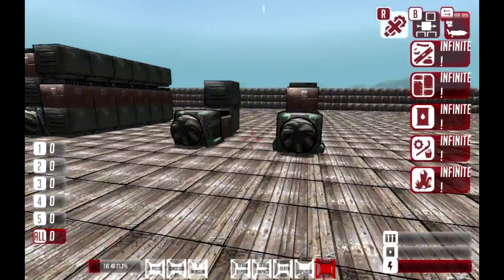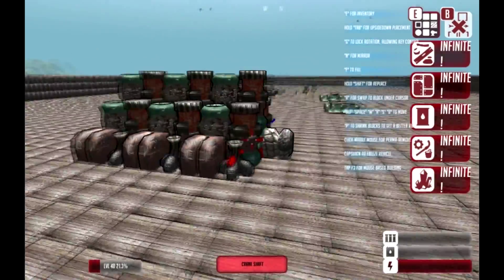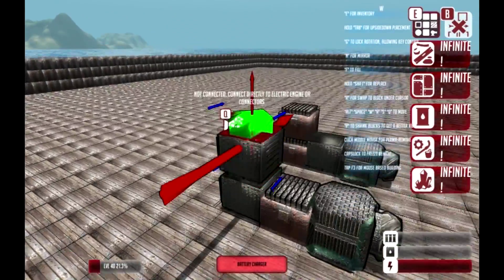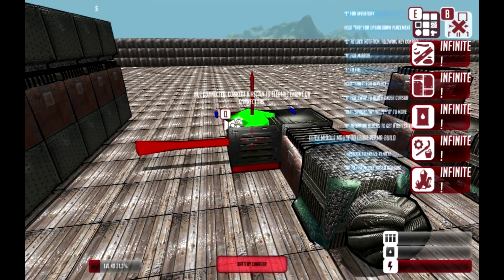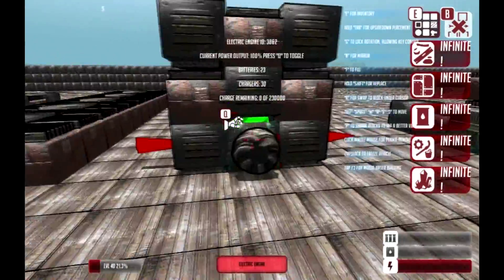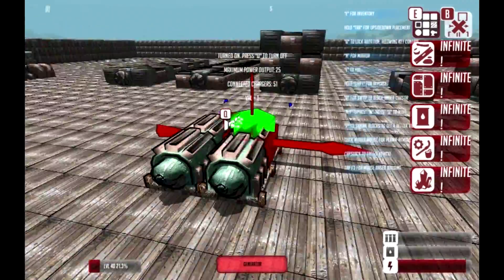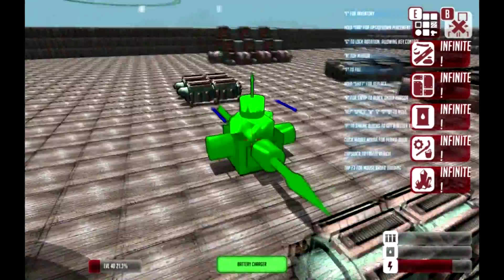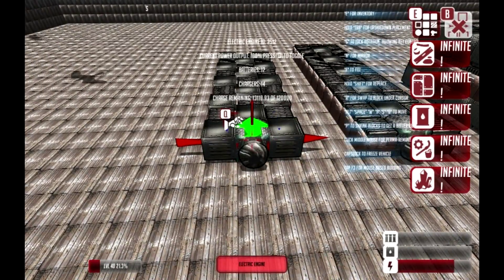From the Depths: How to make an Electric Engine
Ello there! Here is another tutorial vid. This one is highlighting the electric engine, how it works and how it functions. If you have any questions, ask!
For a more in depth tutorial follow this link!